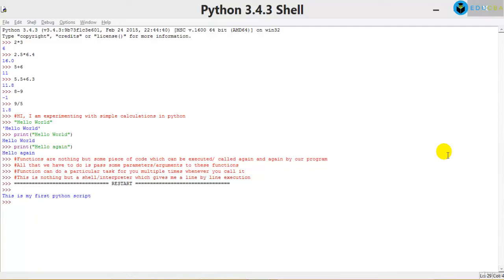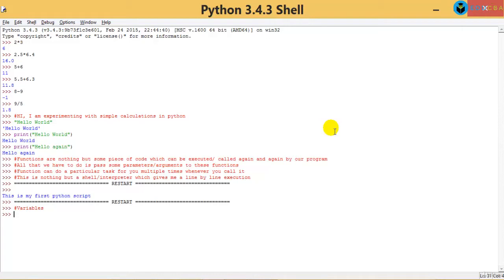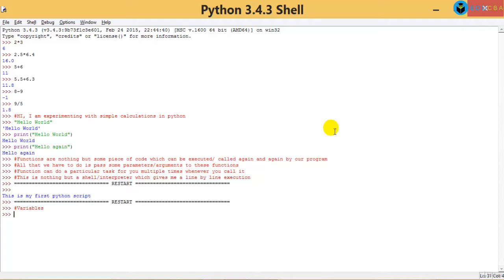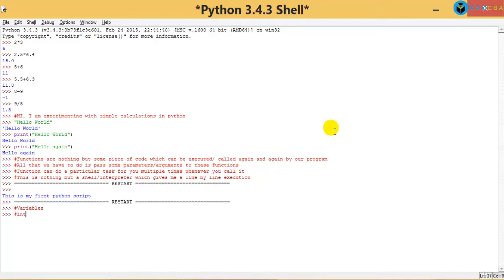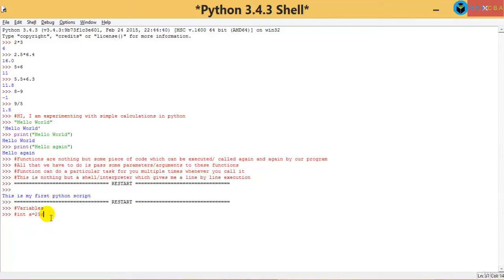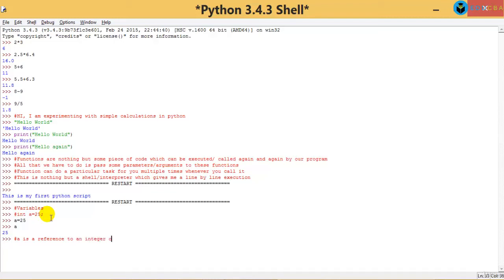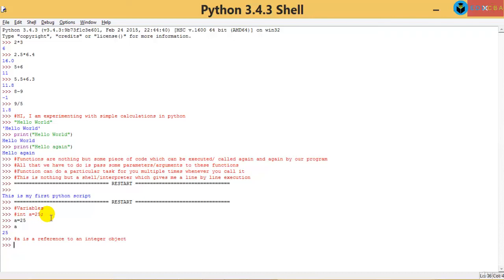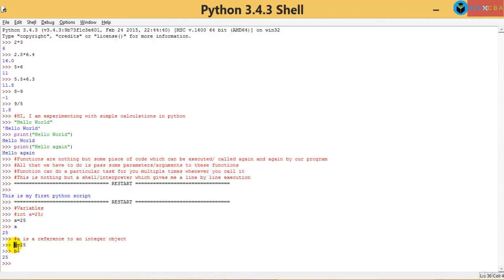lect 06: Variables and Datatype in Python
also data types